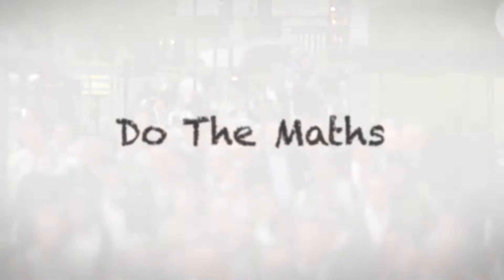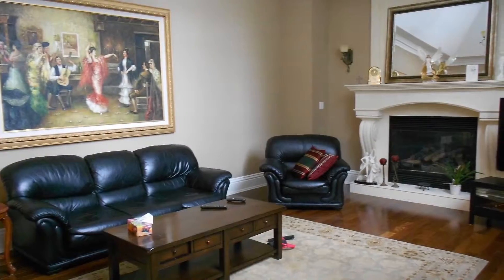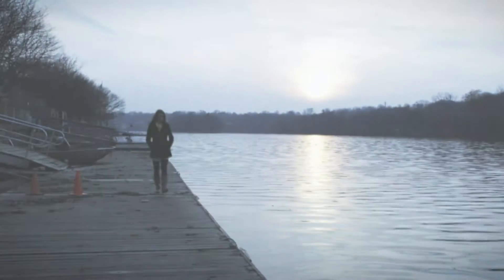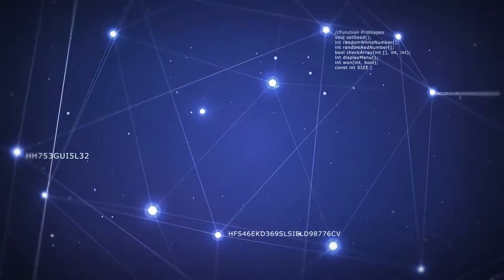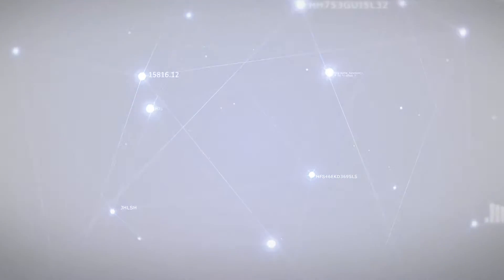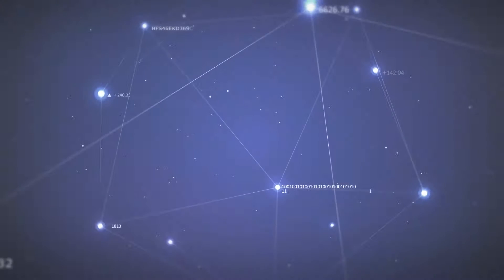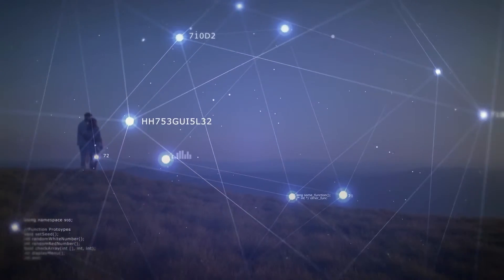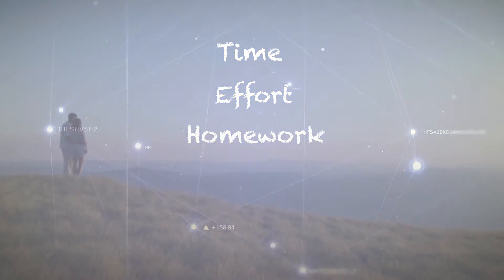Victoria Edgecombe Voice Over Do The Maths 2015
Victoria Edgecombe provides the voice over for an advert on My Channel - Sky 203